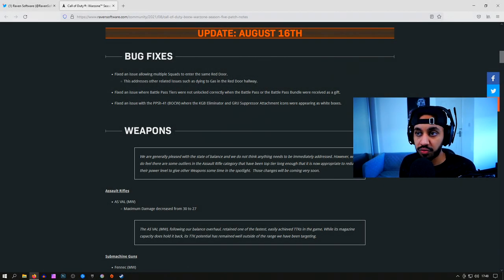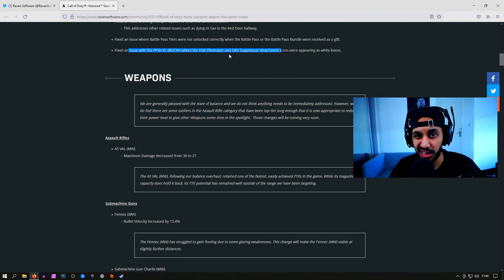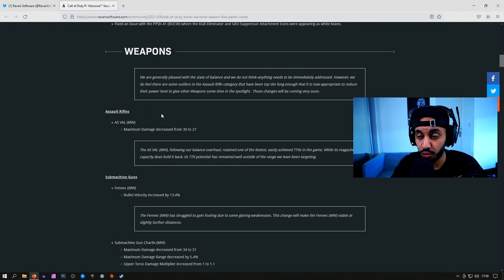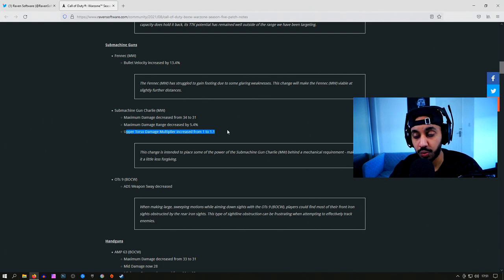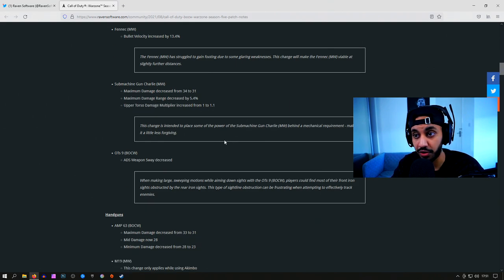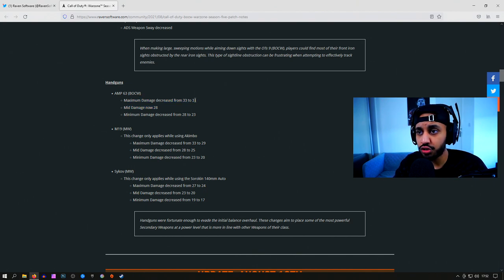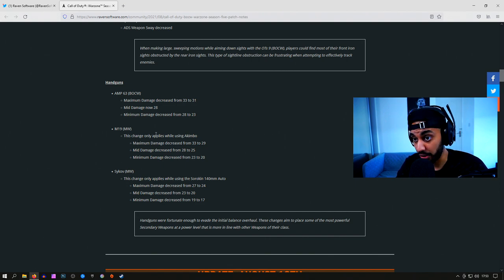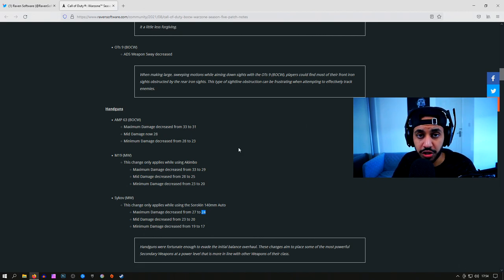HUGE MW MP5 DAMAGE NERF & ASVAL DAMAGE NERF (Patch Notes) | Warzone Season 5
*HUGE MP5 DAMAGE NERF. HUGE ASVAL DAMAGE NERF.* This video covers todays patch notes for the huge nerf to the NERF TO MP5 AND BNERF TO AMP, NERF TO ASVAL & NERF TO SYKOV

PSYCHO